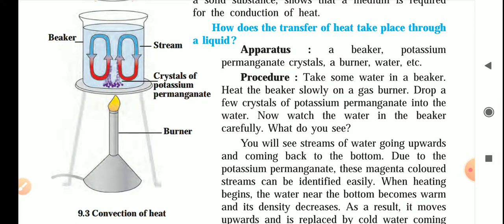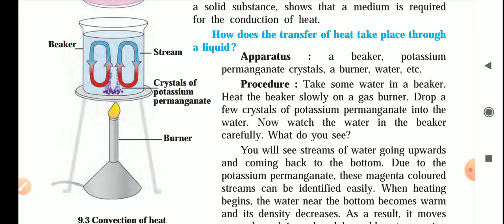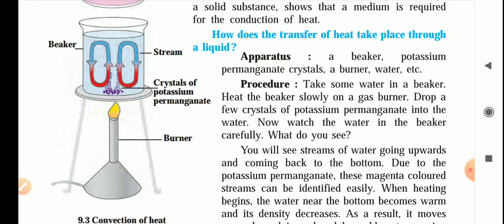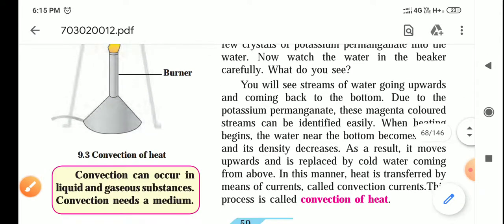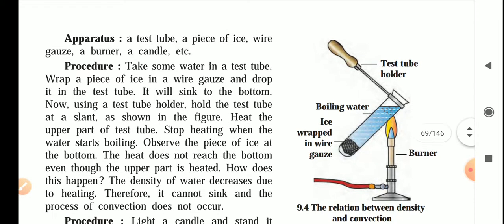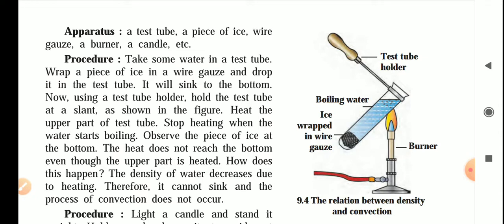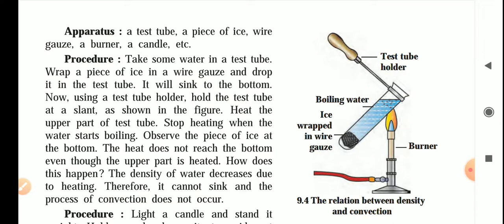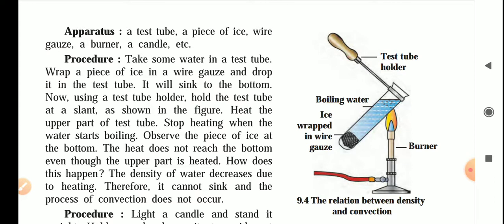Convection, Mode of Heat Transfer, Class 7, Science, Maharashtra board, Chapter 9, Heat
Chapter 9: Heat, Lec. 3, Convection, Mode of Heat Transfer, Class 7, Science, Maharashtra board